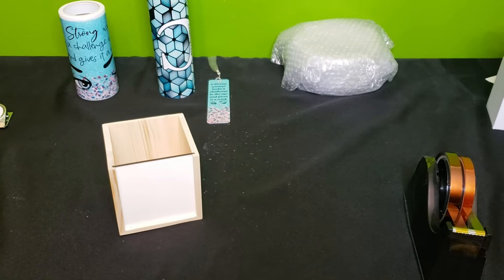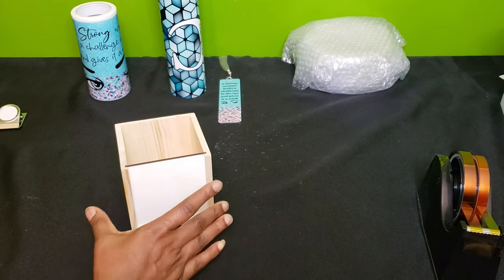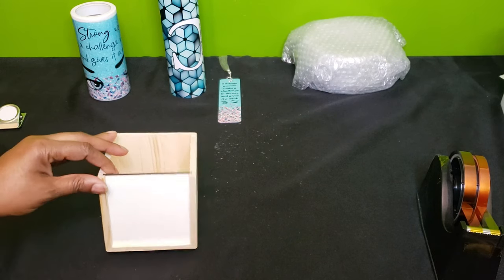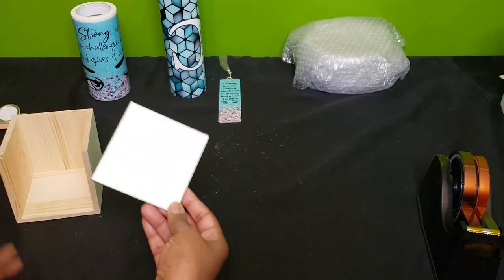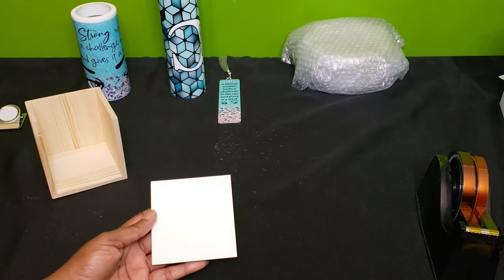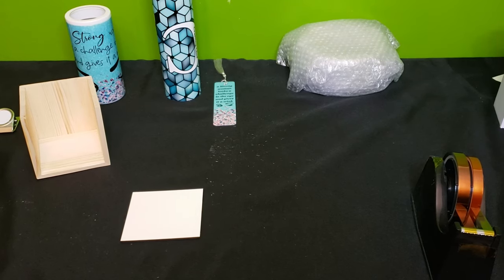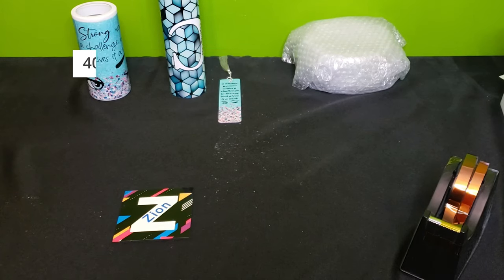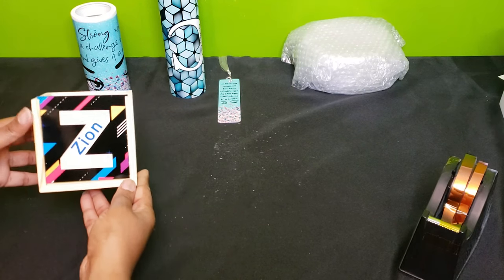Sublimation Pencil/Pen Box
INTRODUCING OUR AUGUST BOX:  “What does your office space say about you?”  This box features items related to your office, desk or your workspace you created at home.  These items also make great gifts for teachers and school administrators.  Inside this box, you’ll receive:  Photo Plaque, Ruler, Pencil/Pen Holder, Paperclip magnet, business card holder, business card, bookmark and a 6 Ring Binder.

- 6-8 mystery items with a special monthly theme.  ($30+ Value)
- Heat press time and temps
- Templates, tutorials via YouTube
- Access to sublimation digital images
- Exclusive VIP group invite